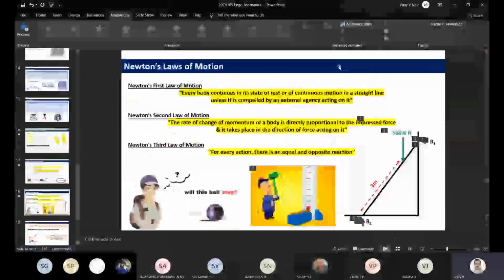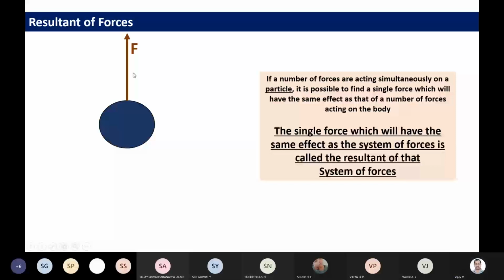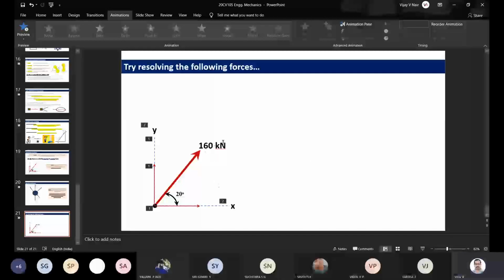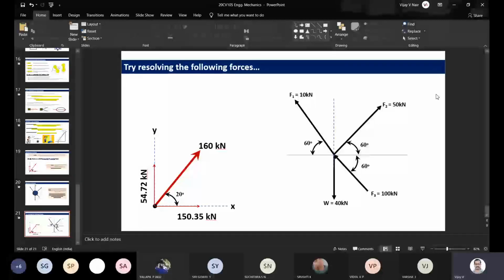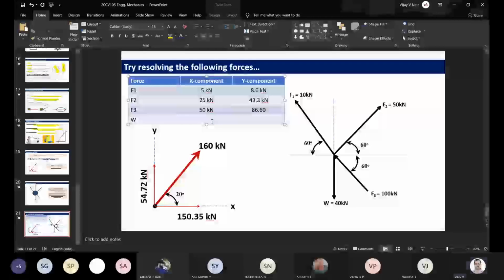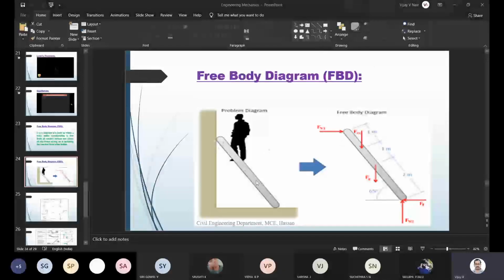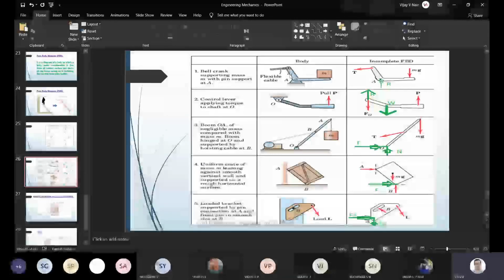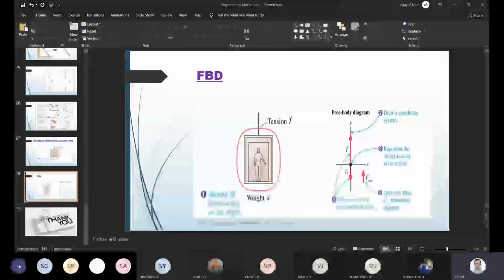Basics of Newtonian Mechanics | Engineering Mechanics | First Year Civil Engineering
Engineering Mechanics | Resolution of Forces | Free Body Diagram
Virtual Classroom of Dr. Vijay V. Nair (Dept. of Civil Engineering, MCE Hassan)